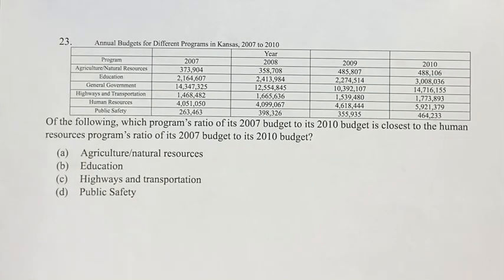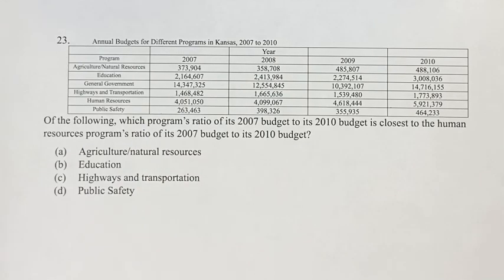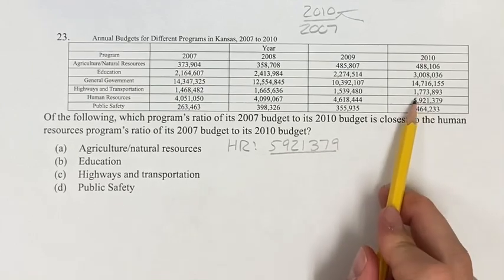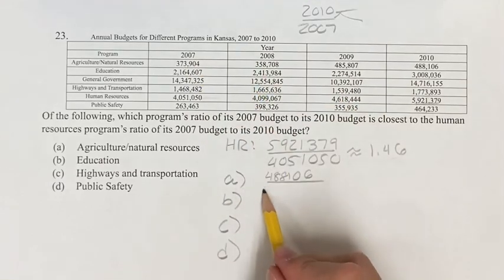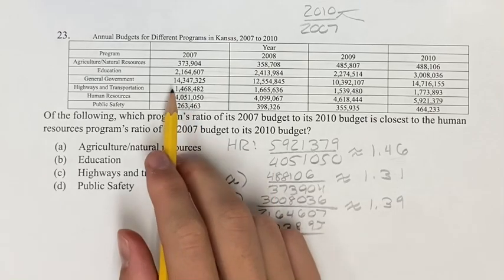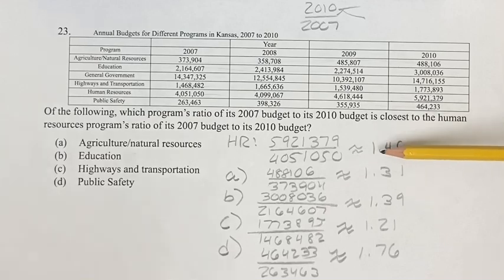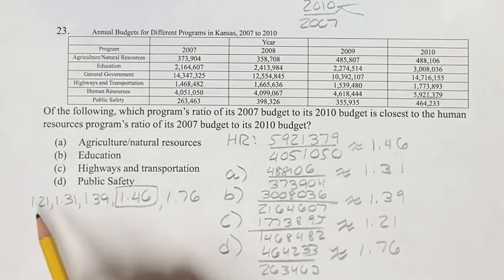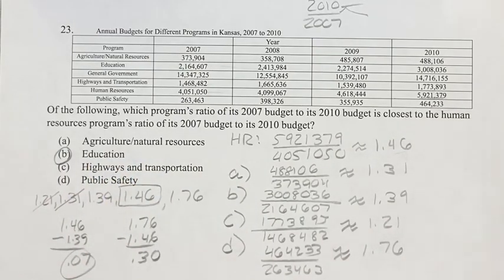23. Of the following, which program’s ratio of its 2007 budget to its 2010 budget is closest to the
23. Annual Budgets for Different Programs in Kansas, 2007 to 2010

Of the following, which program’s ratio of its 2007 budget to its 2010 budget is closest to the human resources program’s ratio of its 2007 budget to its 2010 budget?

(a) Agriculture/natural resources
(b) Education
(d) Public Safety

Problem 23